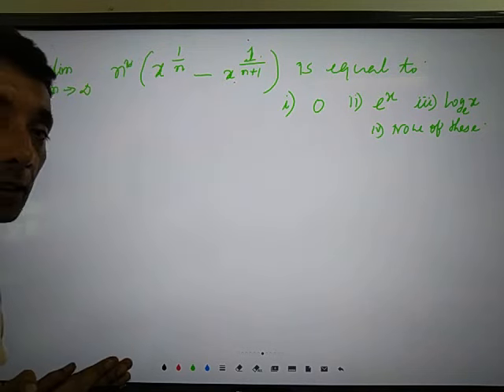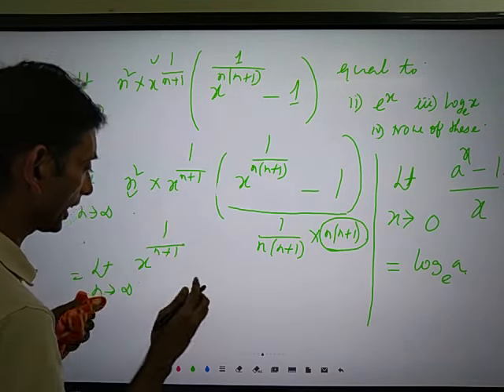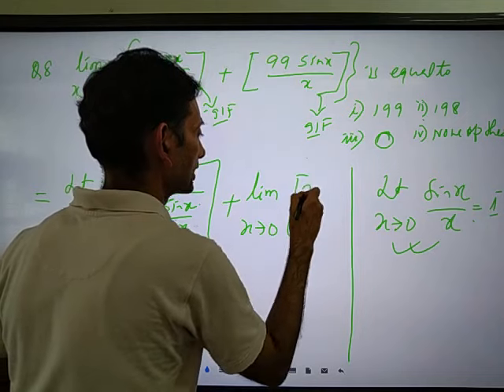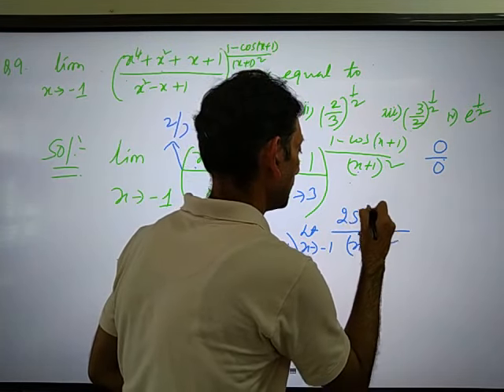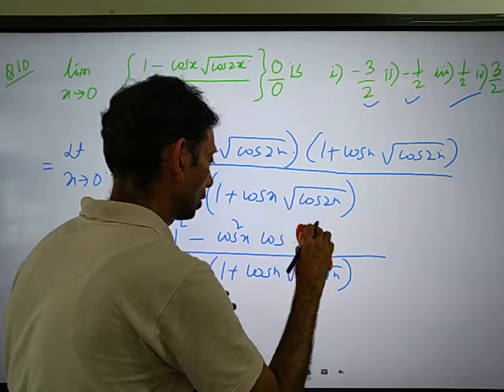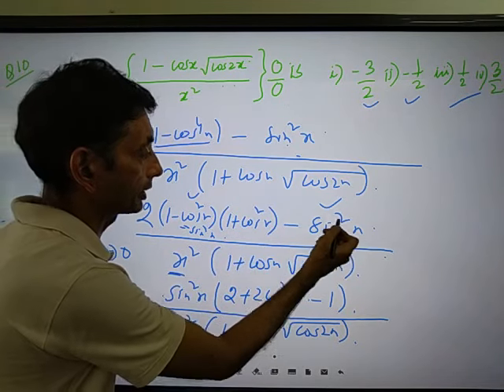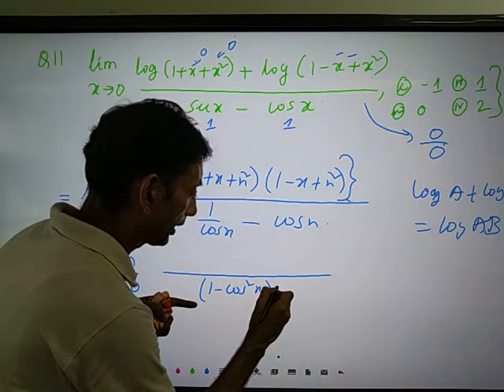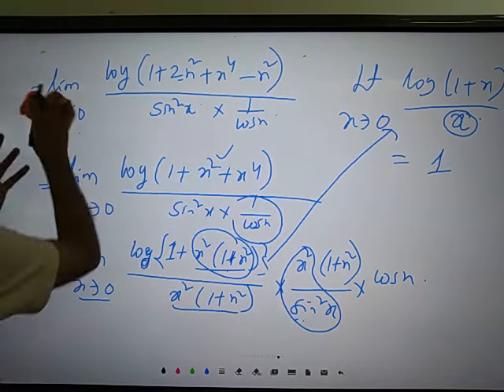Important Questions on LIMITS(part 2)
This is in continuation of my previous video on the topic Limits.With this video also some  important questions were discussed.Hope students will find it beneficial.In the next video some important questions for KVPY (SX) will be discussed.